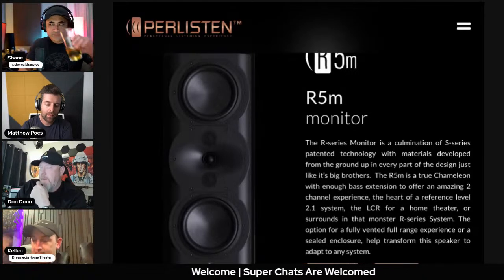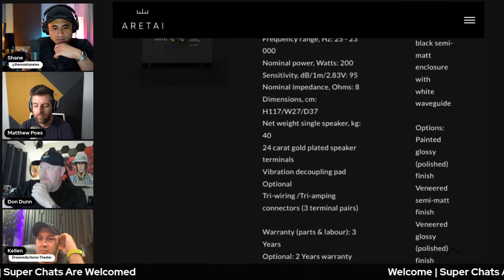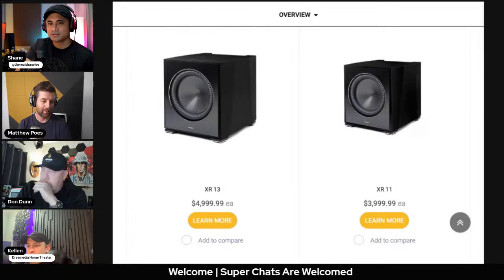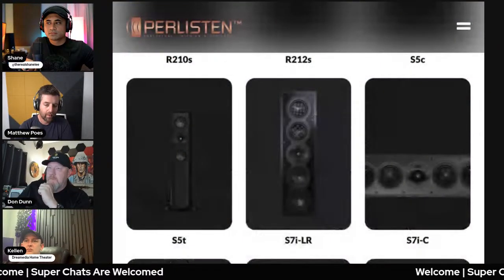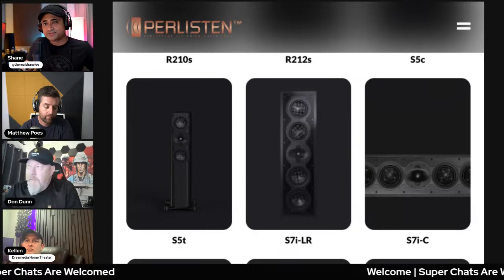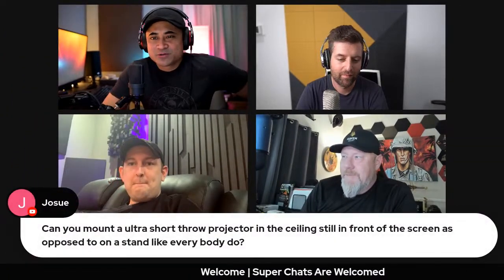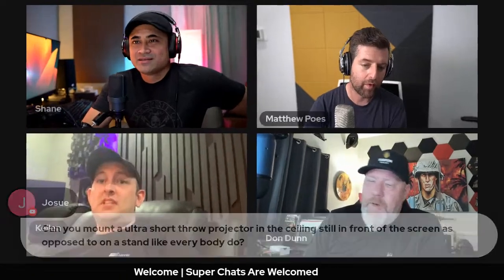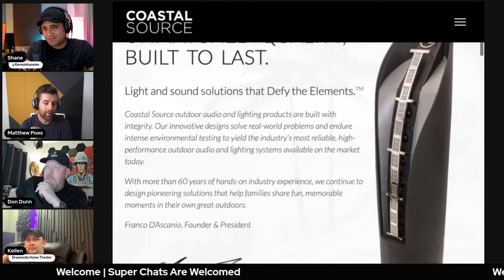Home Theater Hangout | Audio Shows & Q&A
Don Dunn, Matt Poes and Kellen join the podcast to talk home theater.